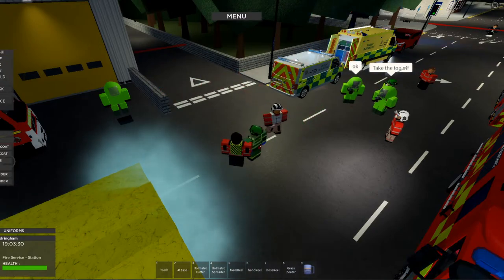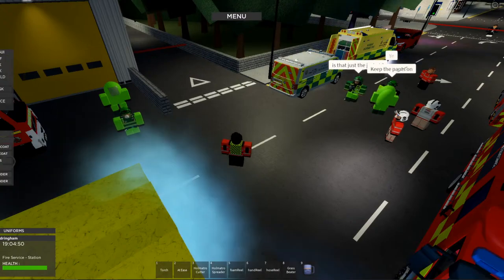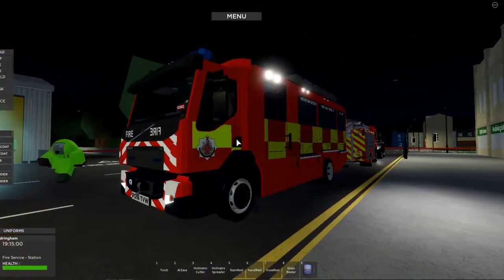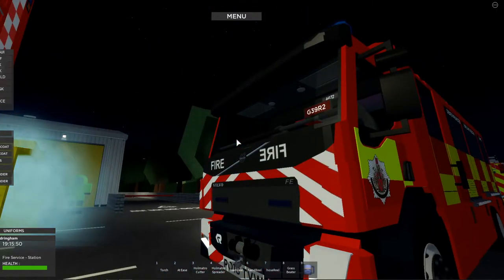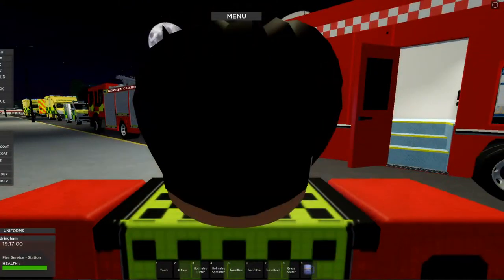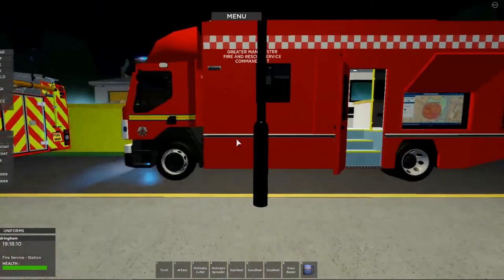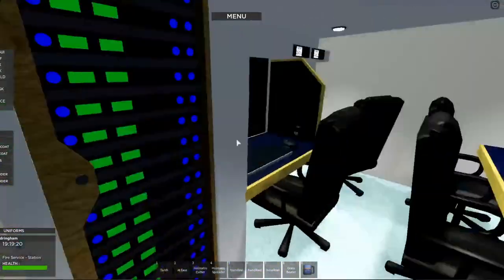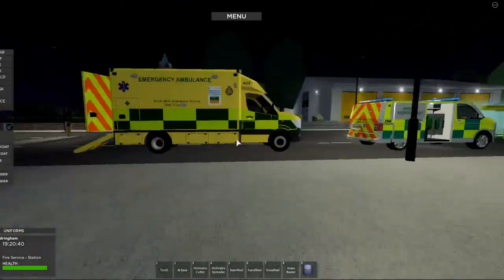Live From HazMat Incident - GMFRS Roblox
(PLEASE BE AWARE THIS GAME IS ONLY UNLOCKED WHEN A SERVER START UP IS ANNOUNCED! YOU ALSO HAVE TO BE A MEMBER OF THE GROUP TO JOIN)